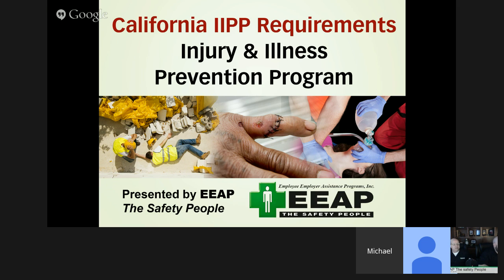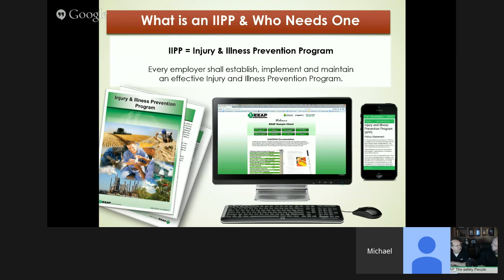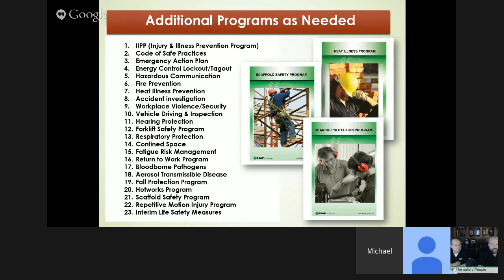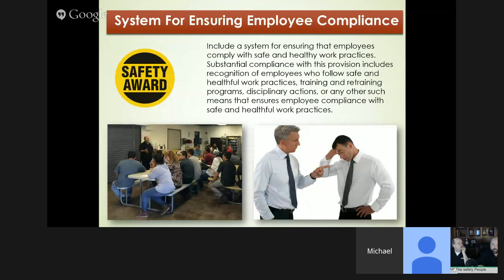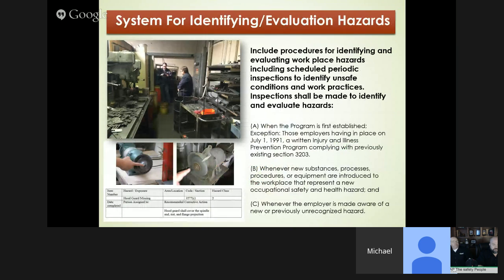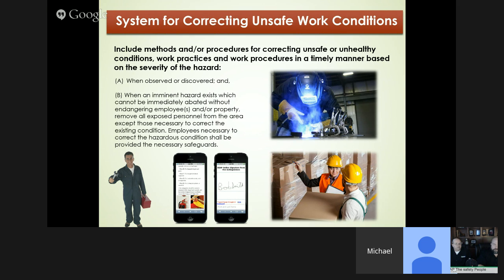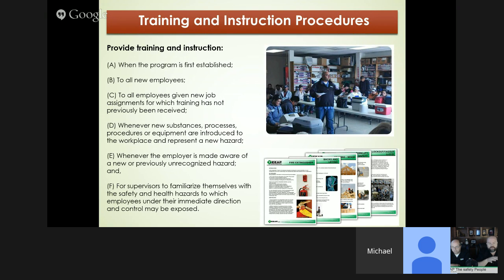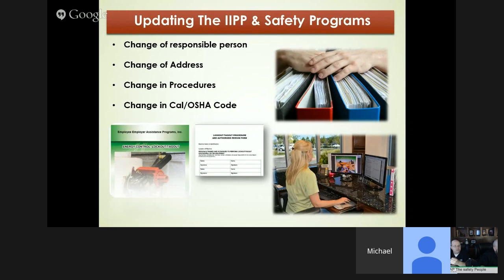California IIPP Requirements Injury & Illness Prevention Program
EEAP “The Safety People” discusses California IIPP Requirements (Injury & Illness Prevention Program).

The IIPP is the framework to your company’s entire safety program. Having an understanding of what written t programs are required for your specific company and how to implement them is vital to the safety of your employees and your ability to avoid Cal/OSHA citations.

Your company’s safety program documentation is not just a book on the shelf, it needs to be implemented. Implementation consists of a series of steps including training which is outlined in your IIPP

In this webinar, you’ll learn the 8 elements that every IIPP needs to assure that it is in compliance with Cal/OSHA regulations.